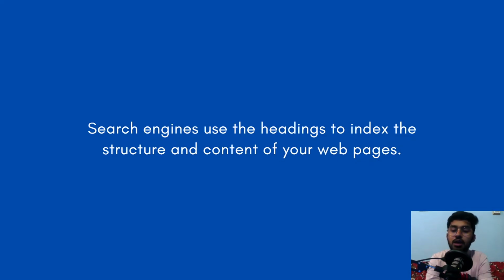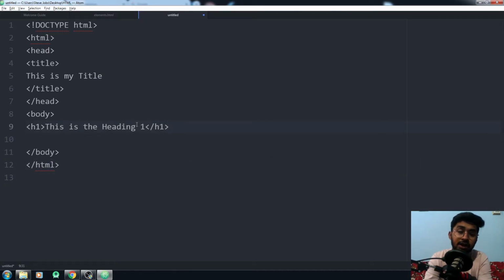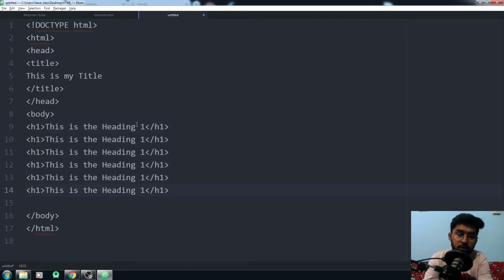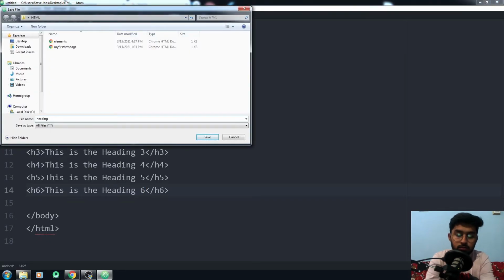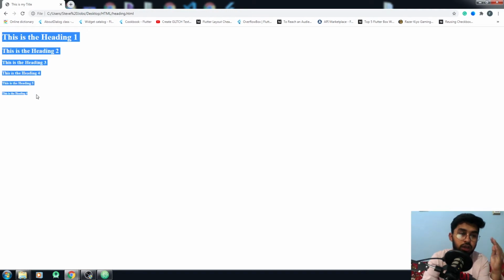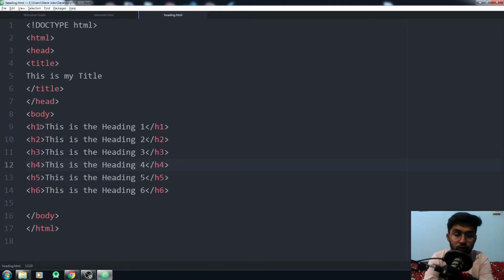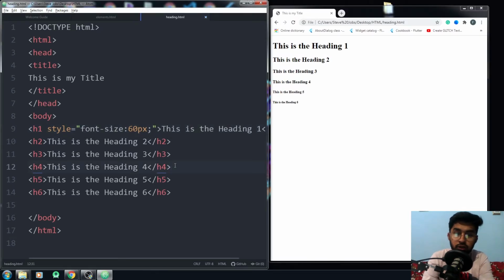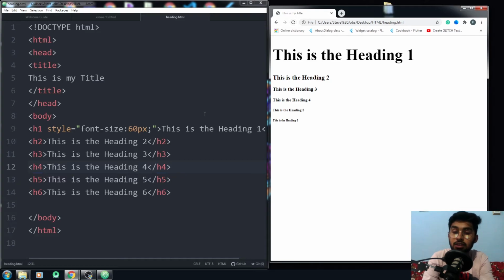HTML5 - Heading Element in HTML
What is the heading element in HTML?

HTML defines six levels of headings. A heading element implies all the font changes, paragraph breaks before and after, and any white space necessary to render the heading. The heading elements are H1, H2, H3, H4, H5, and H6 with H1 being the highest (or most important) level and H6 the least

In this video, you will learn about what is heading element is and how does it work.